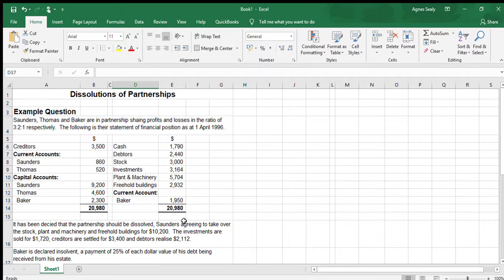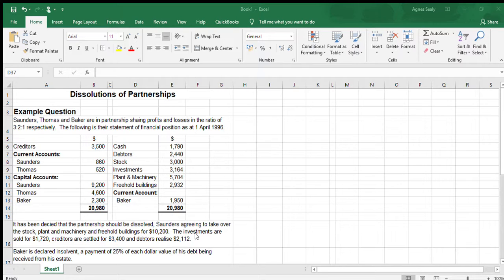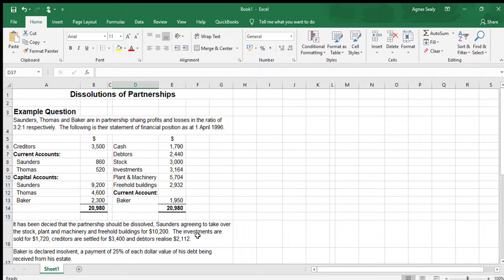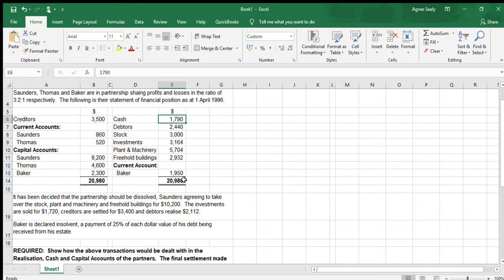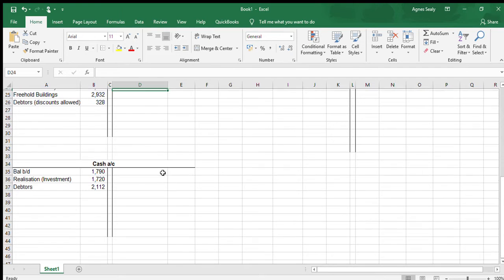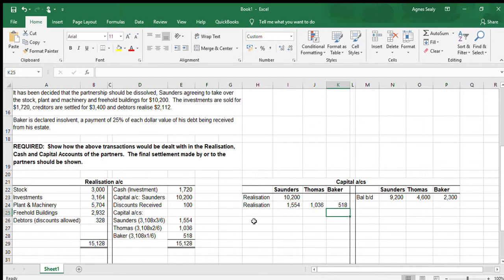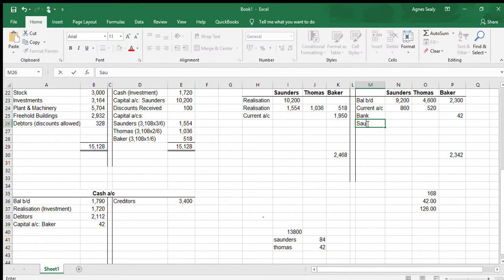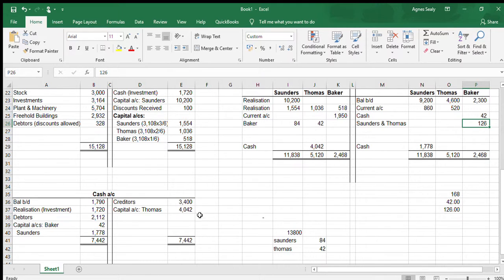Dissolutions of Partnerships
This accounting video takes a look at the dissolutions of partnerships.  An example question is used to explain this topic.